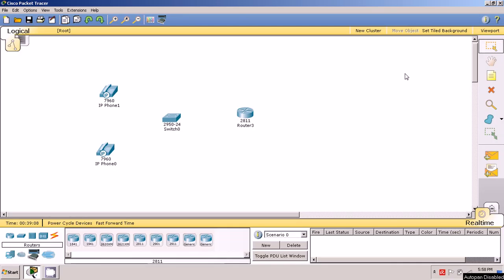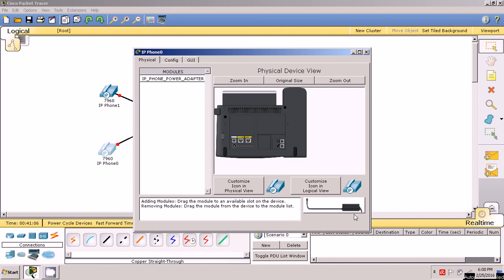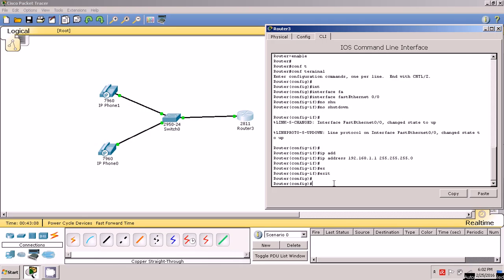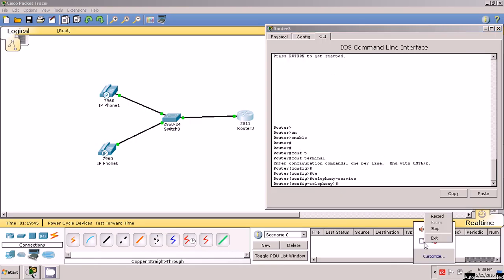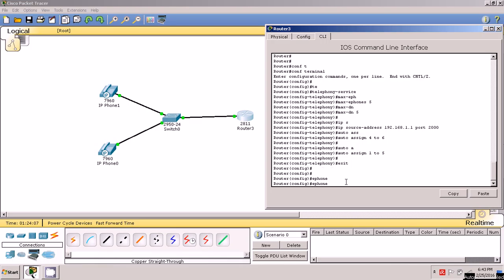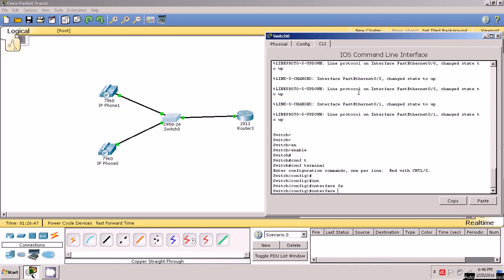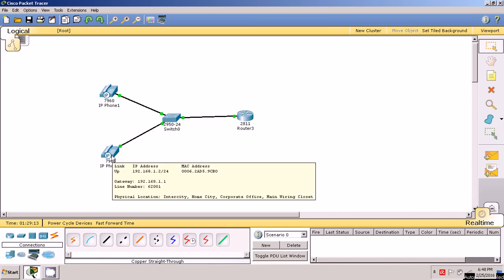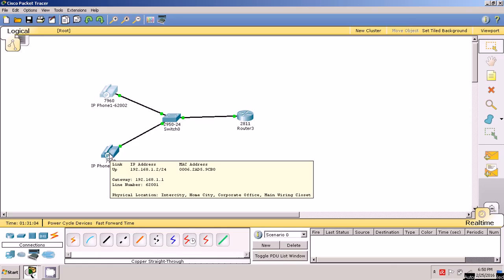How to setup voice over IP in cisco packet tracer